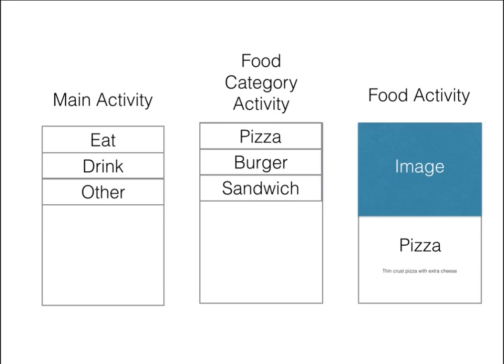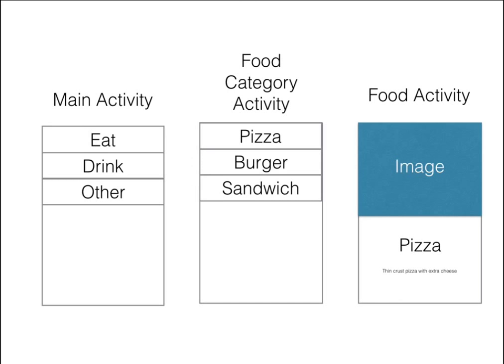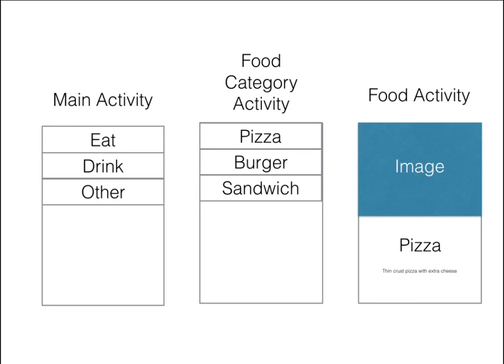Introduction to Food Android App